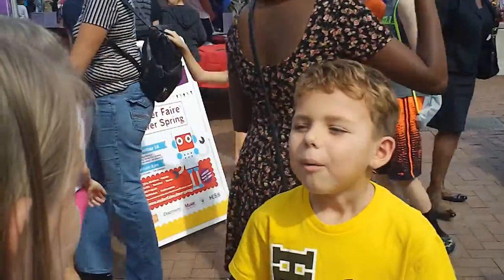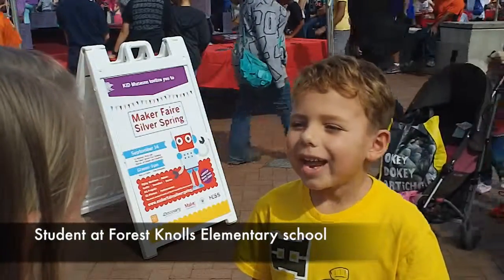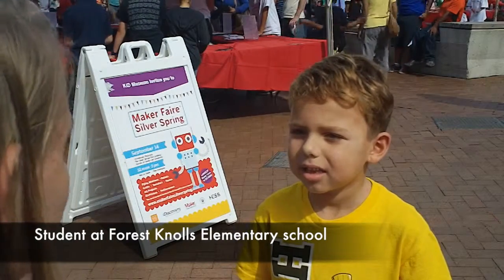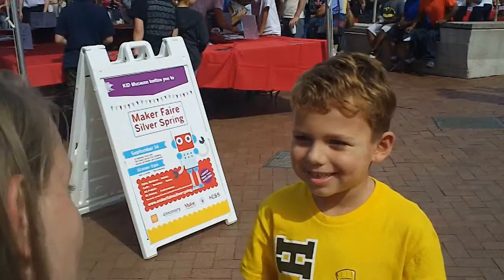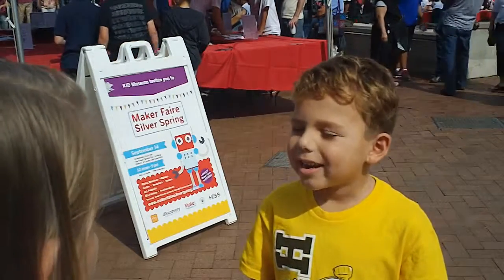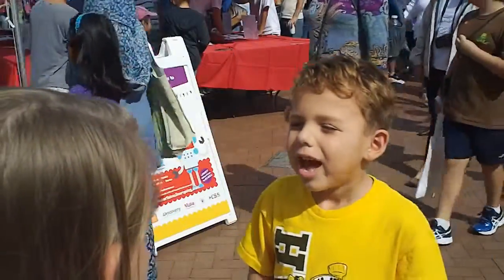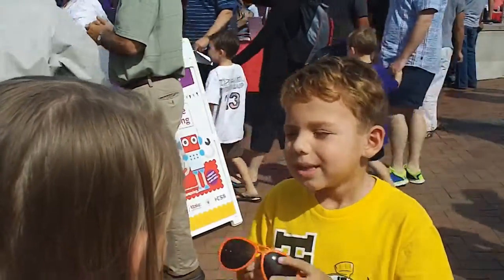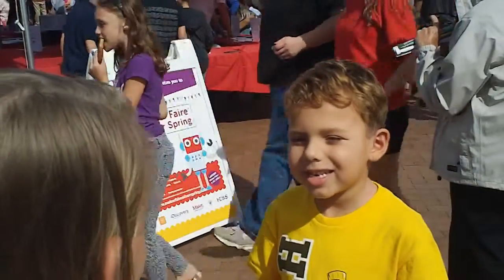2014 Maker Faire by Lily Y.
Lily's view on the 2014 Maker Faire in Silver Spring, MD